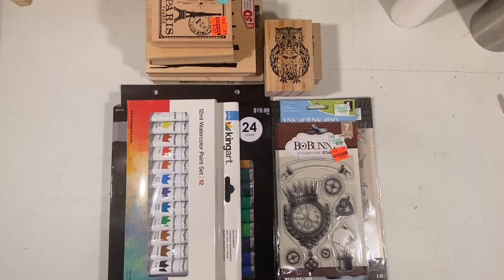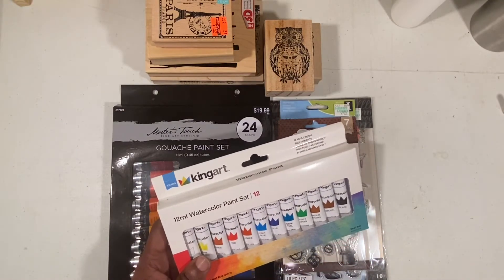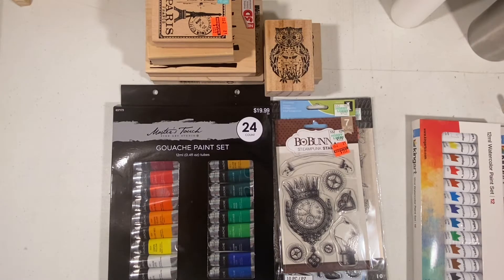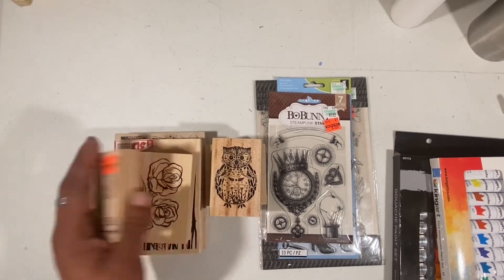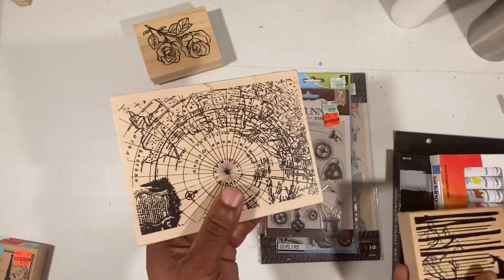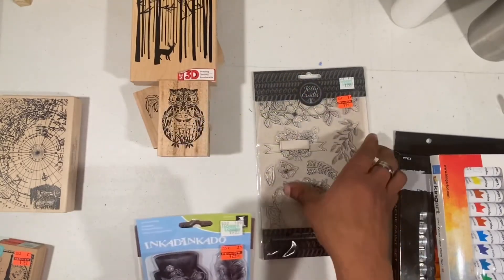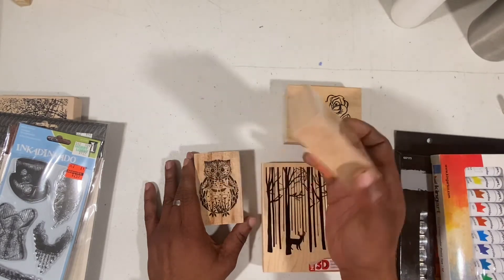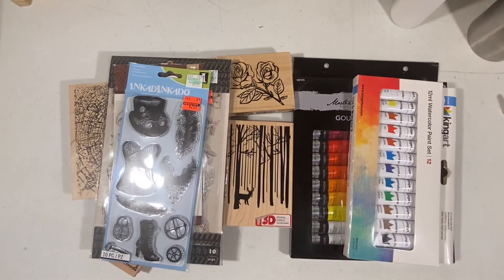Budget Art Haul/Back In The Swing Of Things!!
Hi there my fellow apprentice. I am back!!! After a small vacation to get my life together during covid I am back with more video ideas then I know what to do with. Thanks to a lucky walk through Jo Anns that sparked my fire again, this video is a walk through of a small budget haul. It also includes chit chat about life and insight into upcoming videos.

Hopefully, I am back on track and will have content that brings a smile to each of your faces.

If you are interested in some of the reviews from the paint sets I spoke about in the video then please check them out here: